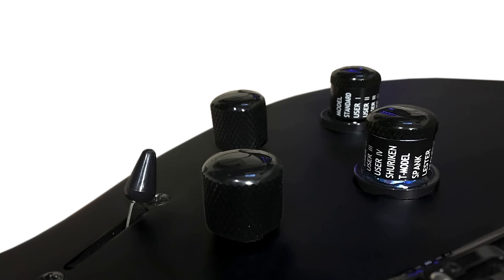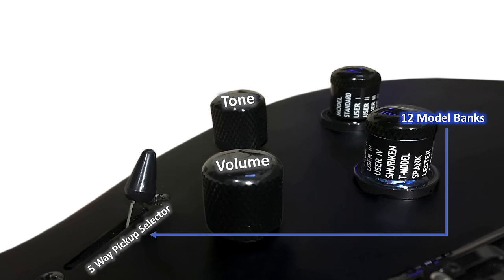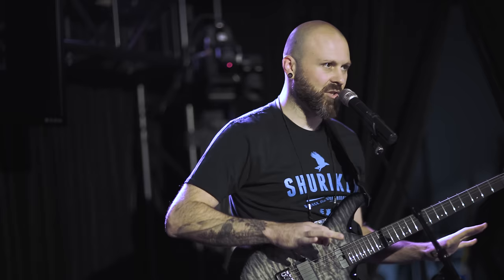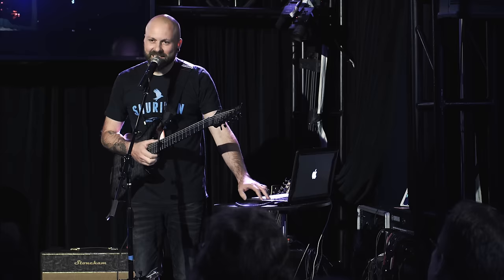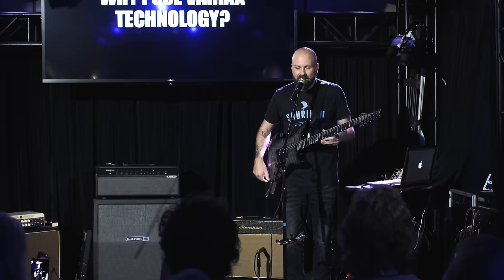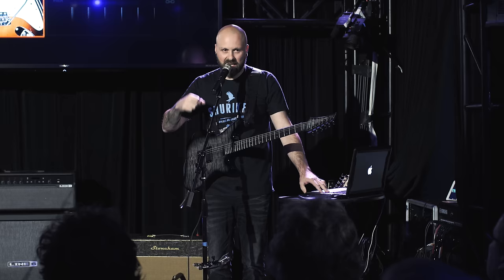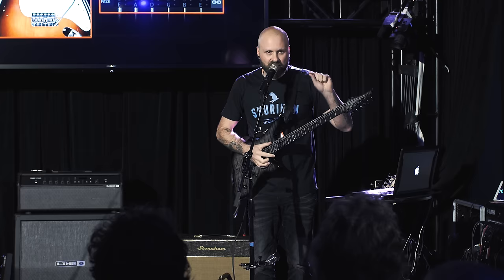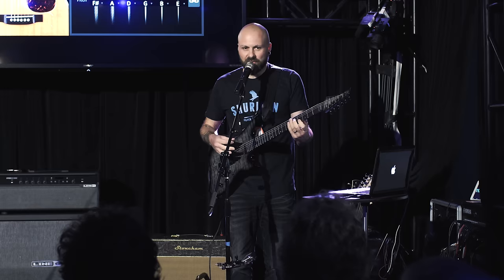Shuriken Variax - NAMM 2018 Demo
Join Stevic MacKay of Twelve Foot Ninja as he dives into the mystical, yet temporal technology inside the Shuriken Variax at the Line 6 booth during NAMM 2018. Watch Stevic as he "unlocks the unorthodox", and transmutes his seemingly ordinary electric guitar into a parallel dimension of sound.